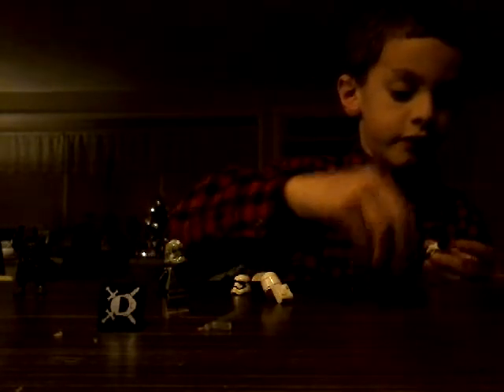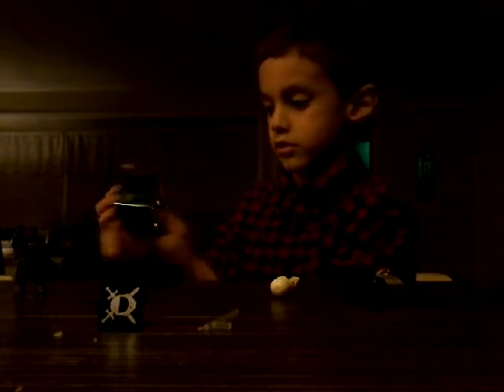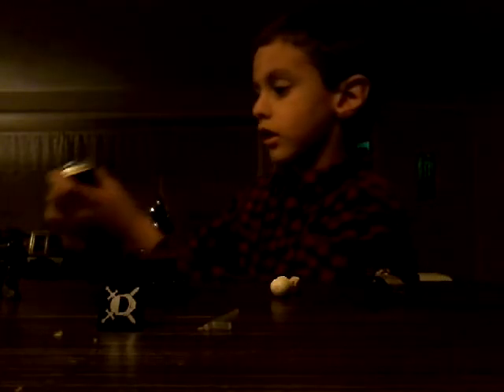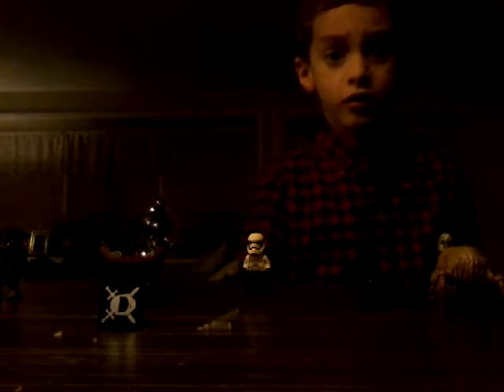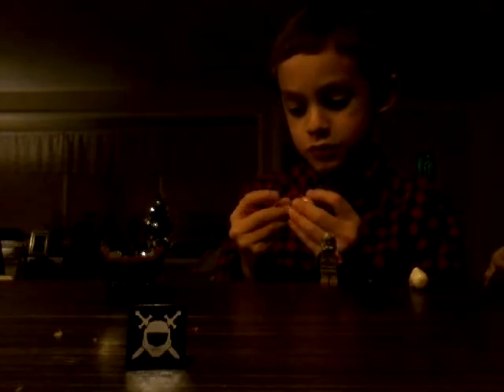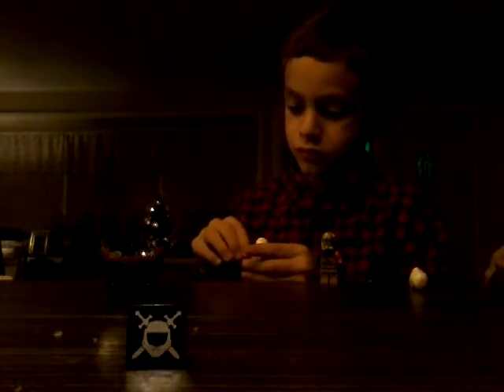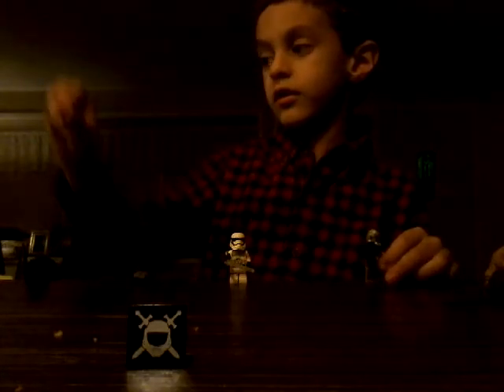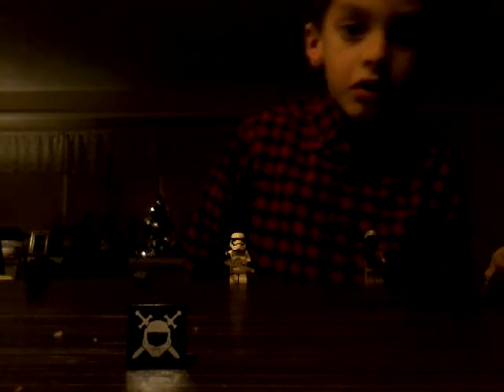Painting Lego guy